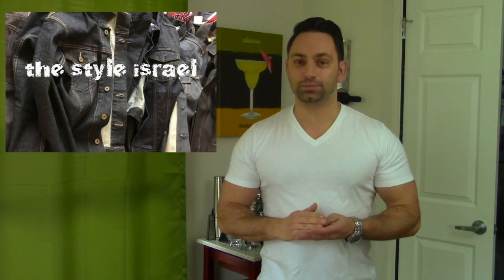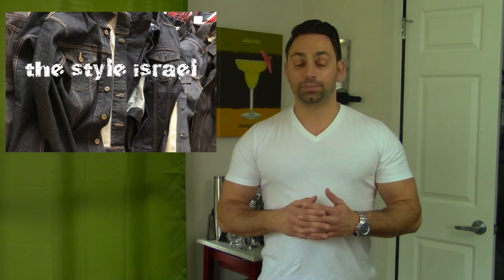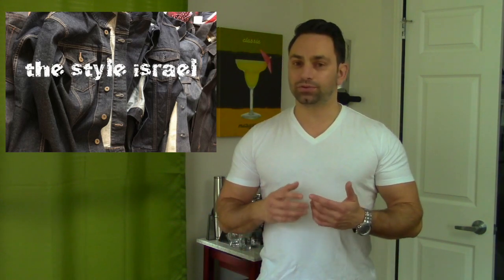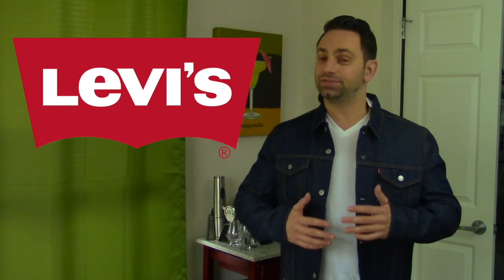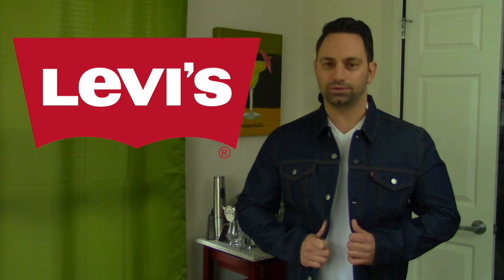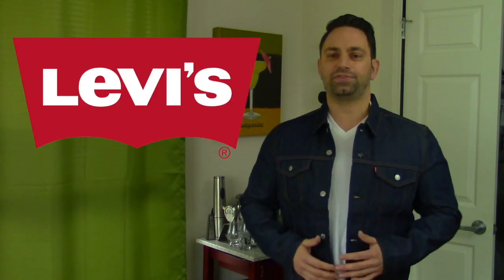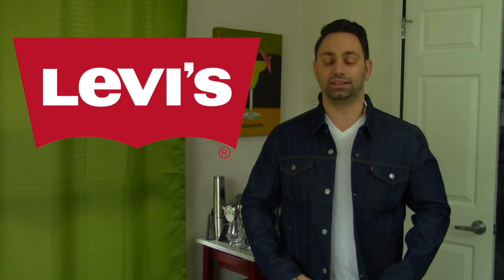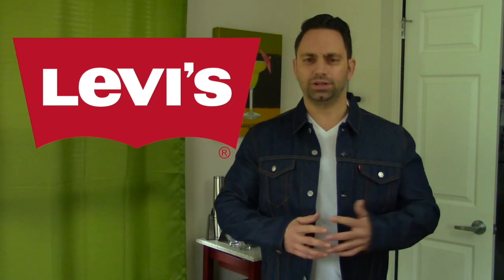Denim Jacket-off! Compare and review Levi's, GAP, Uniqlo, and Unbranded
I want a denim jacket so I bought four! Here are my thoughts and you tell me which one you liked best.